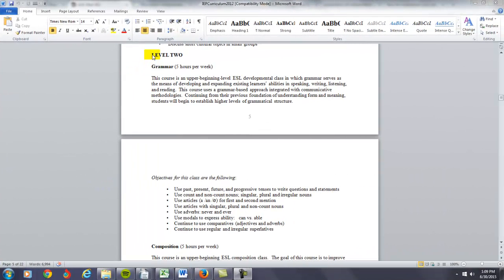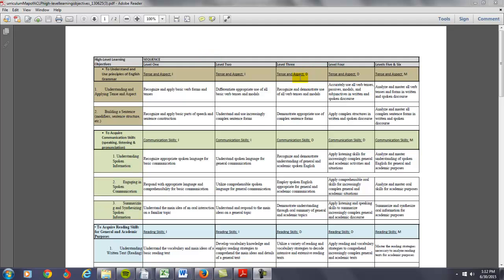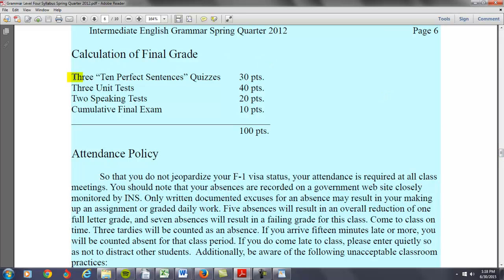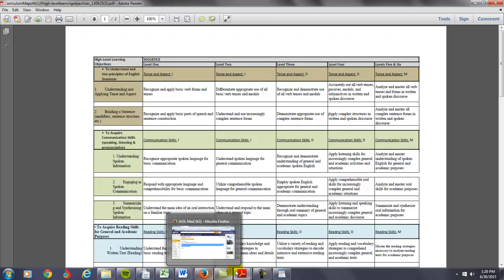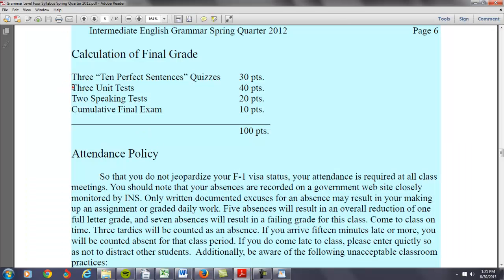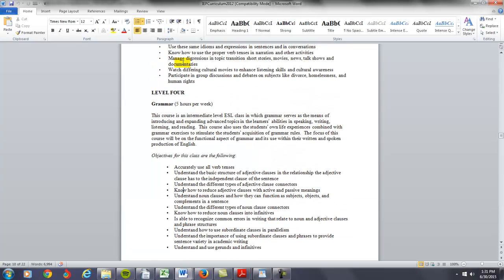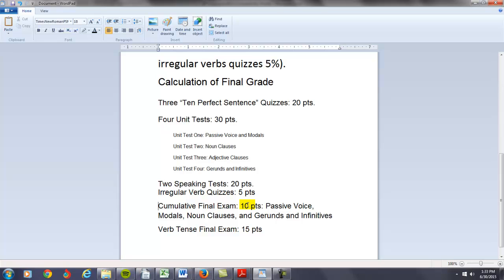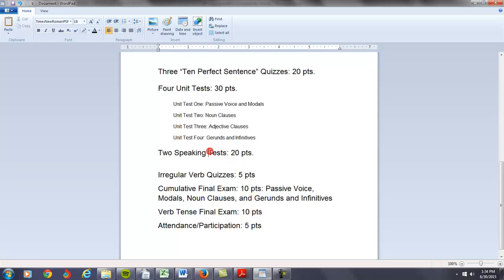ELP English Grammar Comments to O and N